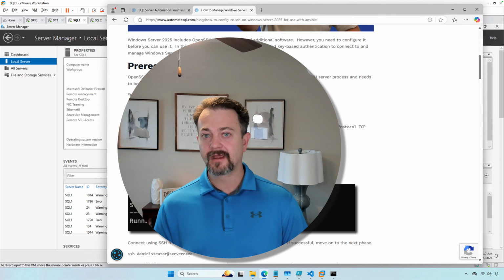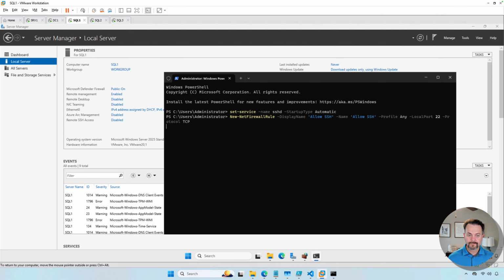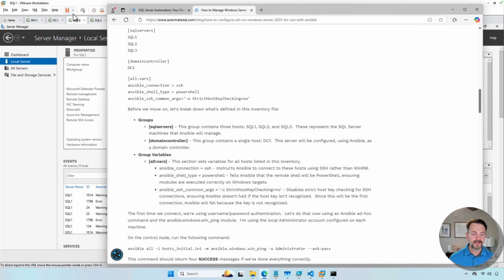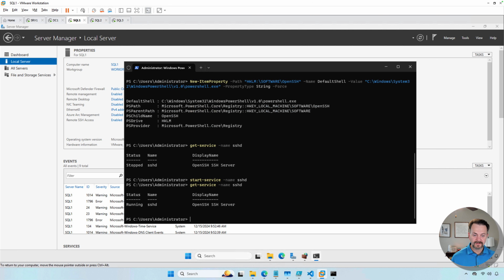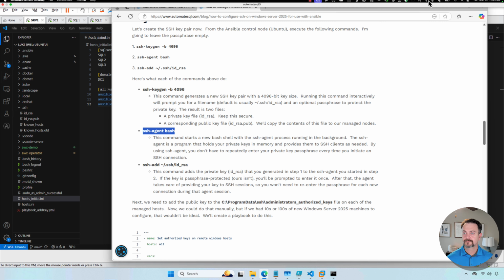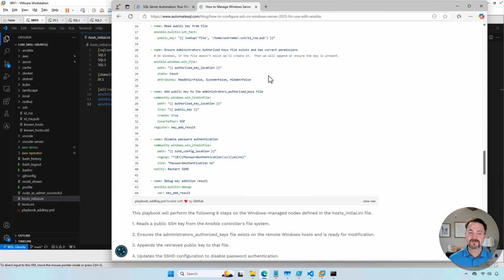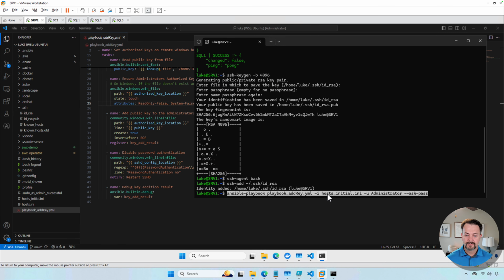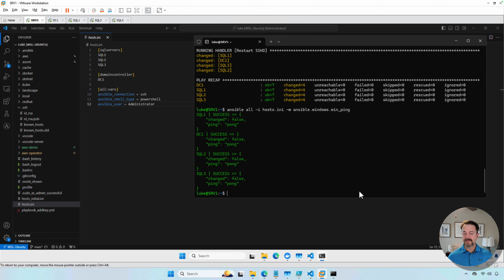Windows Server 2025 Ships with SSH. Here's How to Point Ansible at It.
Windows Server 2025 includes OpenSSH—no need to install additional software.  However, you need to configure it before you can use it.  In this post, I'll show you how to use Ansible and key-based authentication to connect to and manage Windows Server 2025.